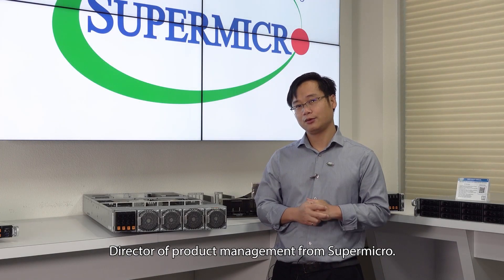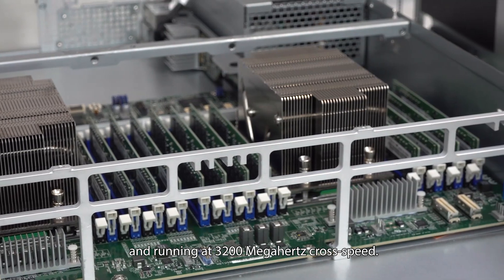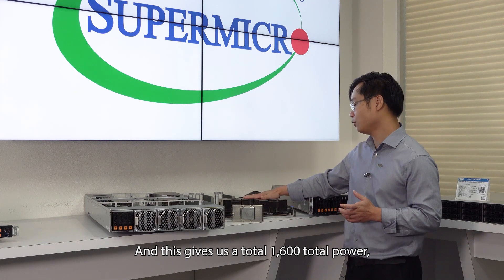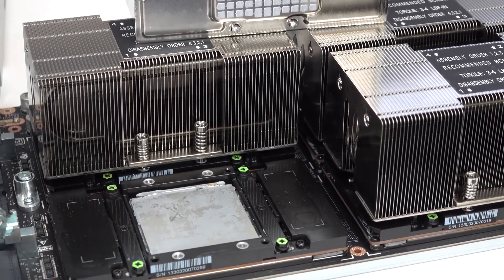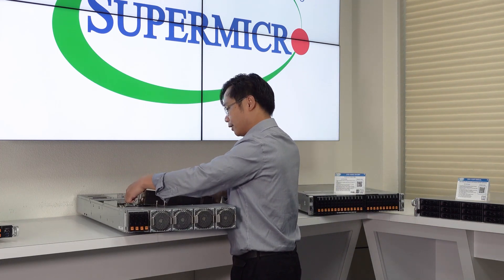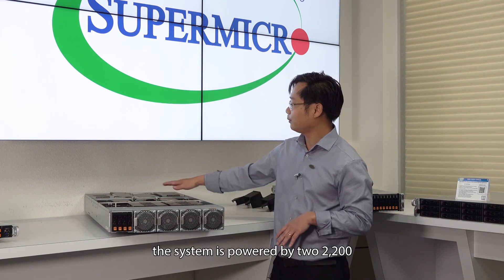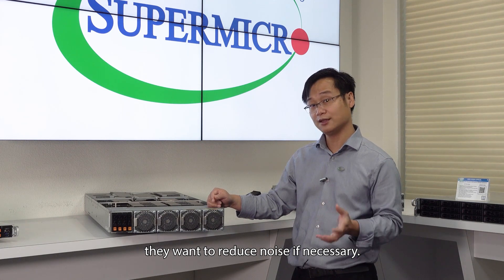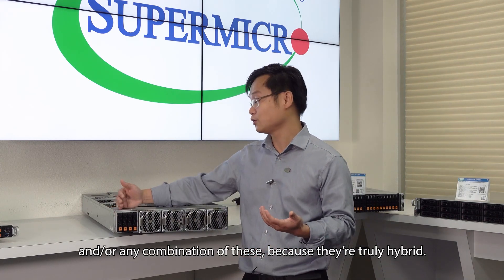Introducing Supermicro's AS 2124GQ NART, a Powerful and Scalable 2U System with the NVIDIA HGX A100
This 2U system features the NVIDIA HGX A100 4-GPU baseboard with Supermicro's advanced thermal heatsink design to maintain the optimum system temperature under full load, all in a compact form factor. The system enables high GPU peer-to-peer communication via NVIDIA NVLink®, up to 8TB of DDR4 3200Mhz system memory, five PCI-E 4.0 I/O slots supporting GPUDirect RDMA as well as allowing four hot-swappable NVMe with GPUDirect Storage capability.